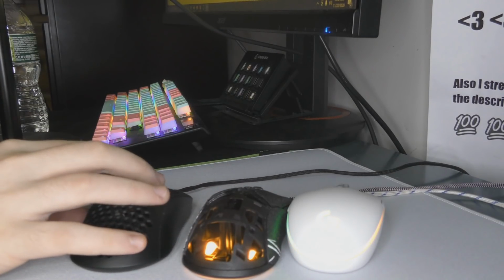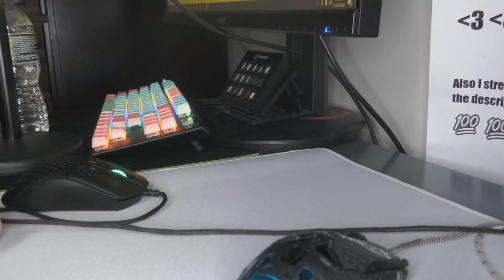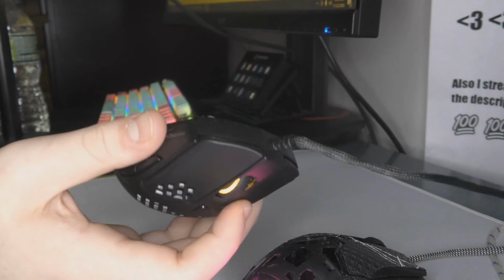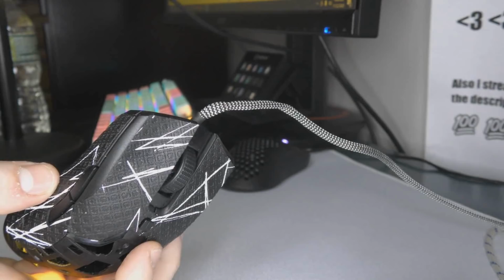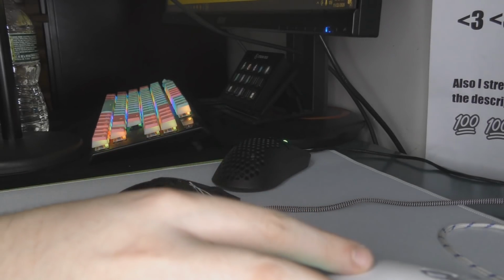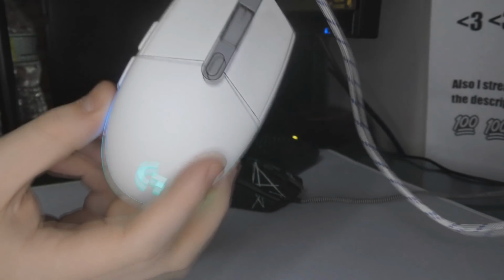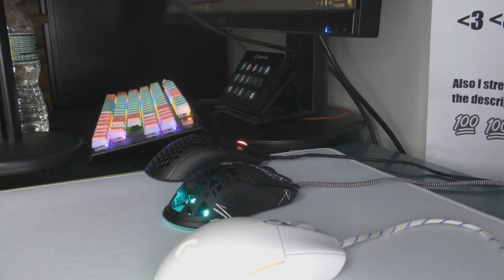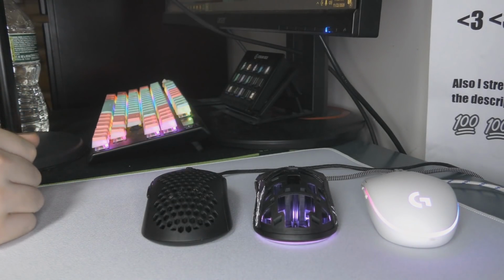TOP 3 Budget Gaming Mice of 2020!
Going over some of the best affordable mice available rn. They all have the boardzy seal of approval
logitech g203
razer viper mini
links to full reviews for each mouse in the top right thing